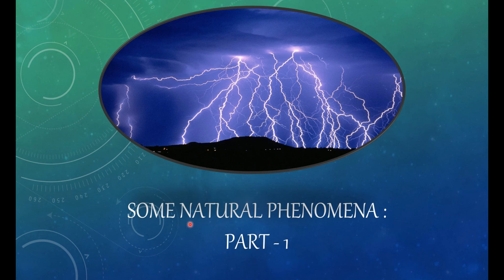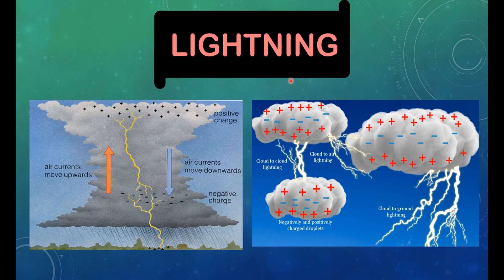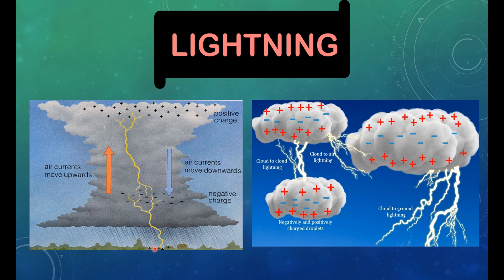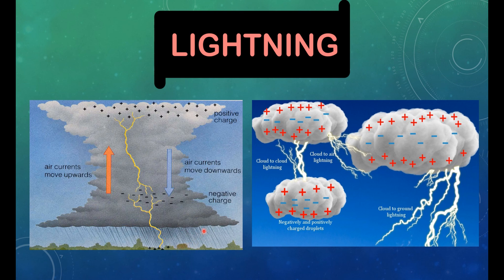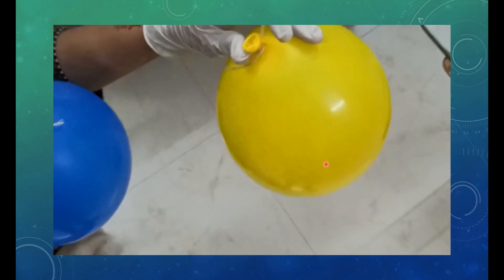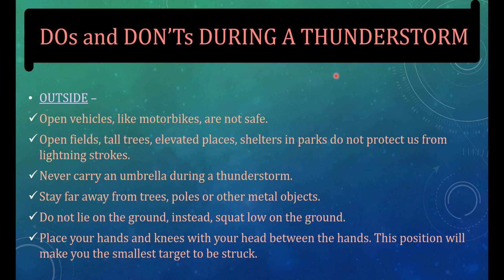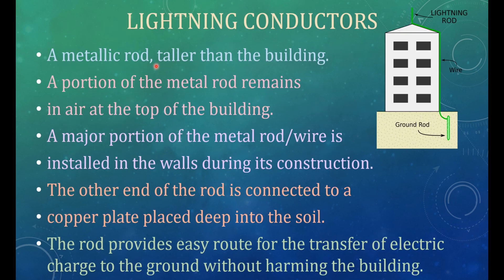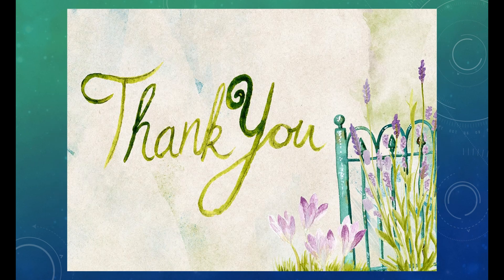Some Natural Phenomena - Part 1 | Class 8 Science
Hello Everyone,

In this video, I am going to talk about lightning.
Sit back, enjoy and learn !!

Timeline:
0:00 Lightning
3:26 Charged and uncharged objects
3:54 Experiment demo
4:56 Thunderstorm guideline
6:10 Lightning conductors
6:40 Electricity and types